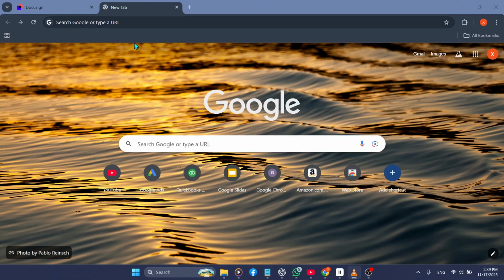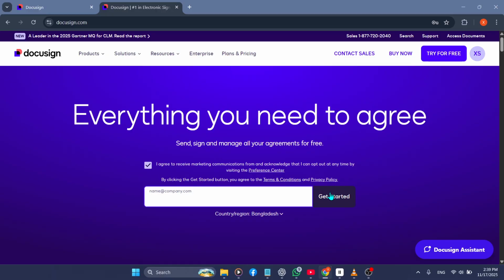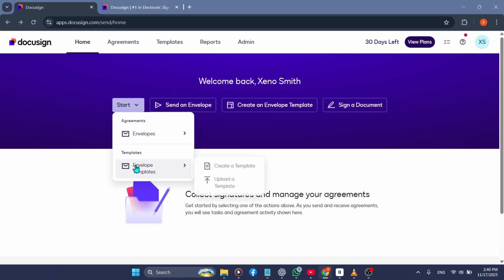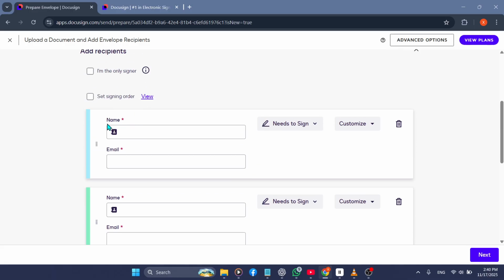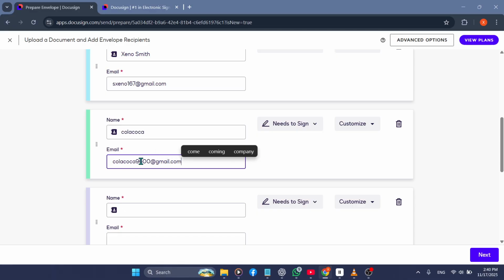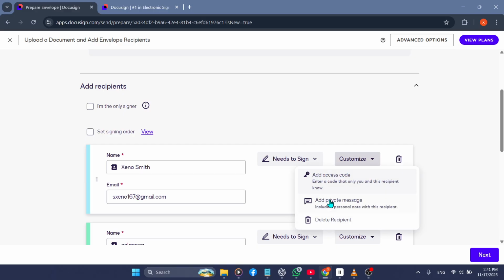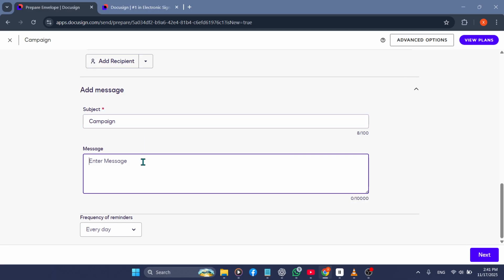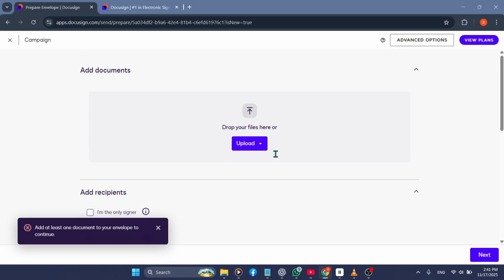How to Send Docusign to Multiple Signers in Docusign - 2025 (Quick & Easy)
How to Send Docusign to Multiple Signers in Docusign
In this video, you will learn how to send DocuSign to multiple signers in DocuSign quickly and efficiently. We walk you through the step-by-step process of setting up envelopes, adding multiple recipients, and managing signing orders so you can streamline document signing. By the end of this tutorial, sending DocuSign to several signers at once will be simple and hassle-free.